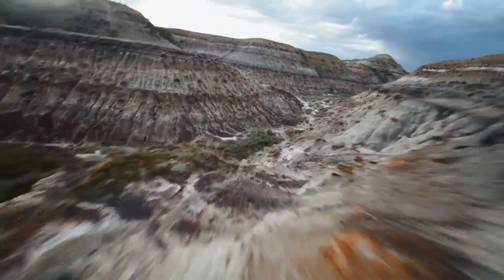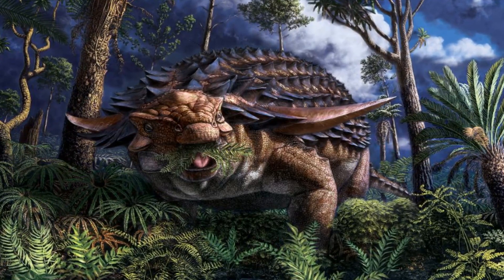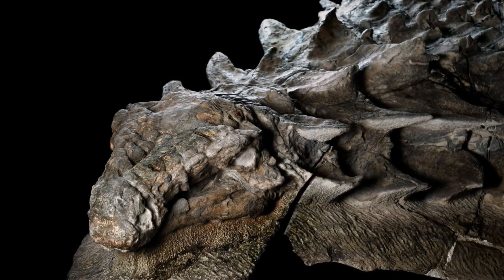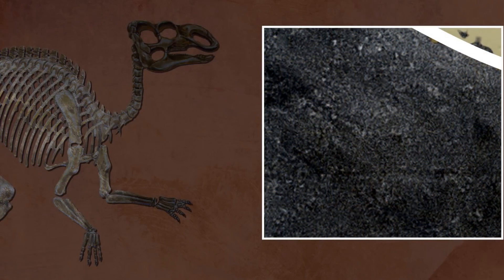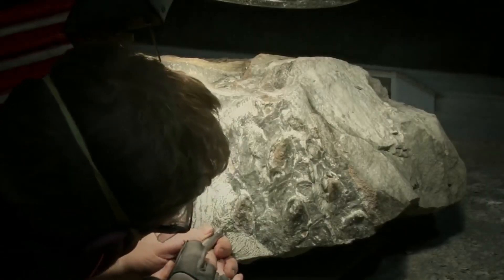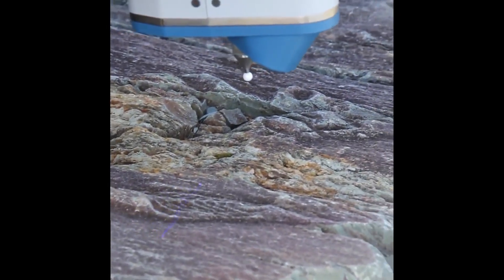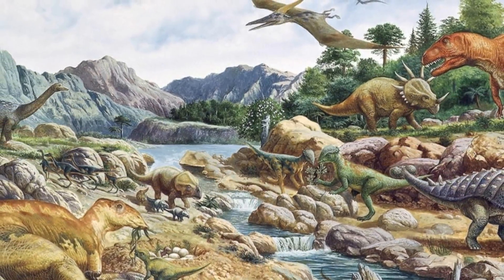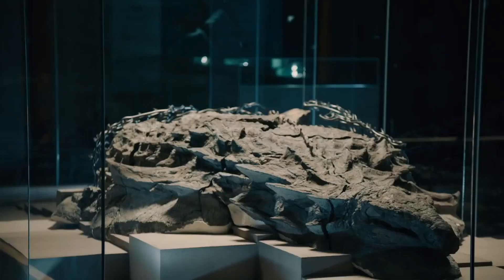Badlands Nodosaur | Is This The Best Preserved Fossil Ever Discovered?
The Badlands Nodosaur, discovered in 2011 is argued to be the best preserved dinosaur fossil ever discovered. Some even say that this Nodosaur fossil can be considered a Nodosaur mummy because of how well its skin, scales, and stomach contents have been preserved. The preserved dinosaur remains of this Nodosauridae are 110 millions years old, becoming unearthed in Alberta, Canada by a company called Suncor. The Nodosaurus is a dinosaur that thrived during the Cretaceous period. The Nodosaur fossil is currently housed at the Royal Tyrrell Museum of Palaeontology in Alberta. The excavation of the Nodosaur mummy took approximately six years, but was a worthwhile endeavor, giving the world one the best preserved fossil remains ever discovered. One can hope that there are more fossil remains out there like this Nodosaurus waiting to be found. I encourage everyone to take a deeper dive into the Nodosauridae dinosaurs as they are one of the most fascinating group of animals to ever roam our earth.

The Nodosaur's Death & Discovery: 0:00 - 0:38
Preservation: 0:38 - 1:12
Characteristics & Traits: 1:12 - 1:46
Dietary Discoveries: 1:46 - 2:15
Conclusion: 2:15 - 2:37